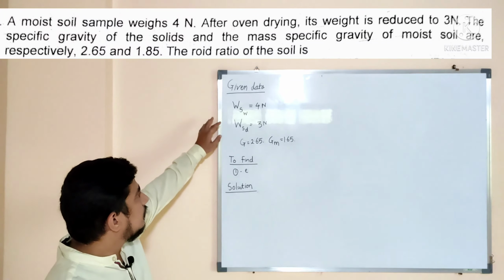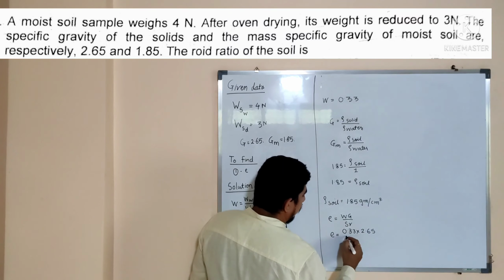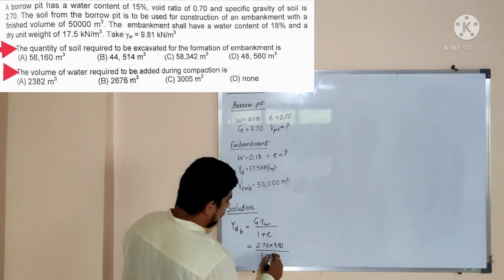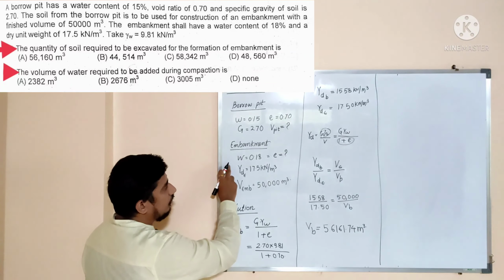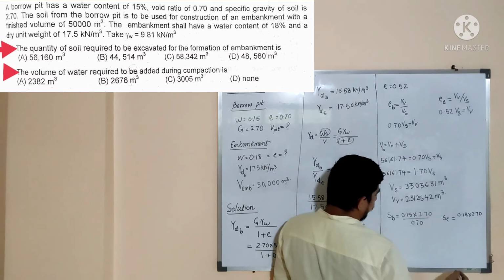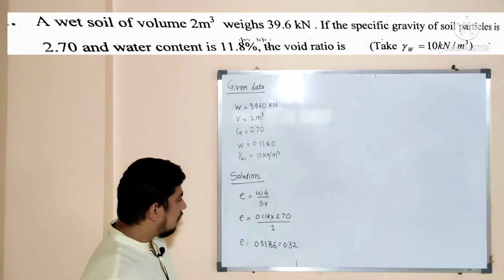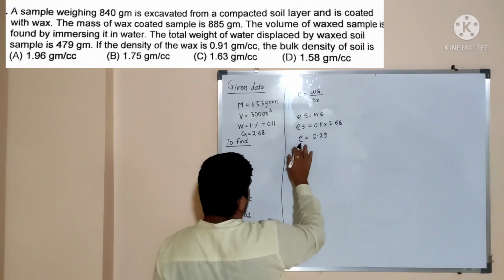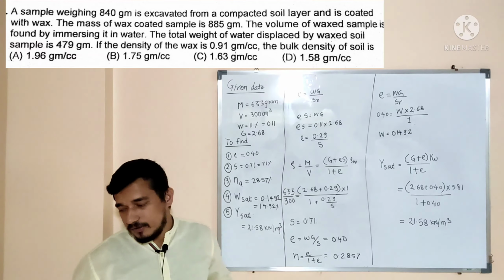Chapter-I/ Lecture-VII I/basic definitions and relationships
Numerical on basic definitions and relationships

Example-1
A moist soil sample weighs 4 N after oven drying it weight is reduced to 3 N. The specific gravity of solids and Apparent  specific gravity of soil are respectively,2.65 and 1.85 The void ratio of the soil is

Example-2
A borrow pit has water content of 15%, void ratio of 0.70 and specific gravity of soil is 2.70. The soil from borrow pit  is to be used for the construction of an embankment with a finished volume of 50000 m^3. The embankment shall have water content of 18% and a dry Unit Weight of 17.5 m^3 unit weight of water is equal to 9.81 KN/m^3.

The quantity of a soil required to be extracted from the formation of embankment is ?

The volume required to be added during compaction is

Example-3
A wet  soil of volume 2 m^3  weighs  39.60 KN. If the specific gravity of soil particle is 2.70 and water content is 11.8 %. unit weight of water is 10 KN/m^3.  The void ratio is

Example-4
A soil sample has a mass of 633 gram and volume of 300 cm^3 at water content of 11% take G=2.65. Determine void ratio, degree saturation, percentage air voids, water content when soil gets fully saturated without any increase in volume. what will be the Unit Weight at saturation?